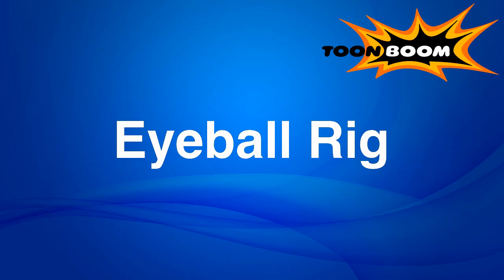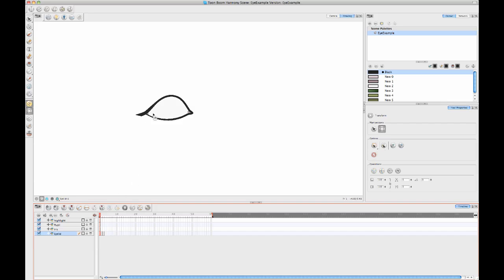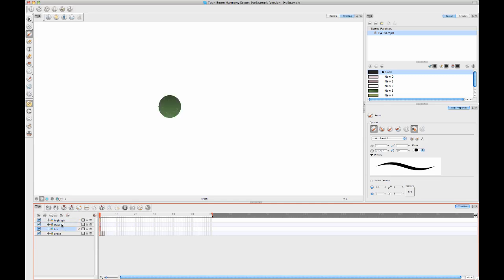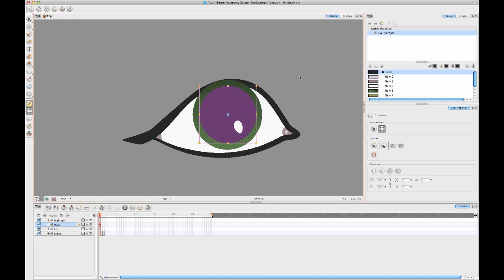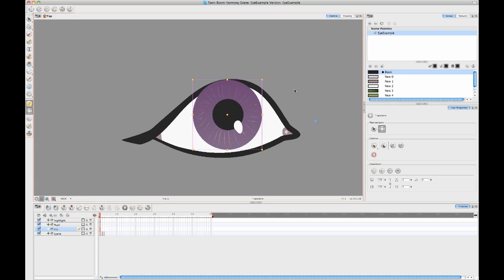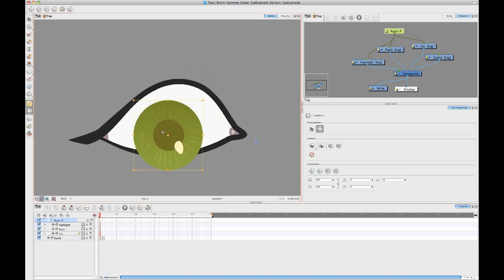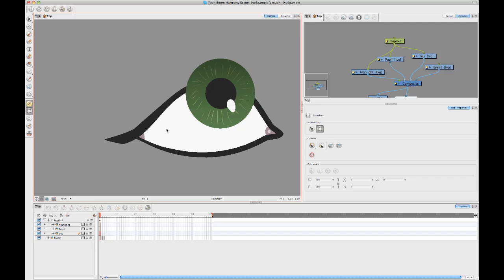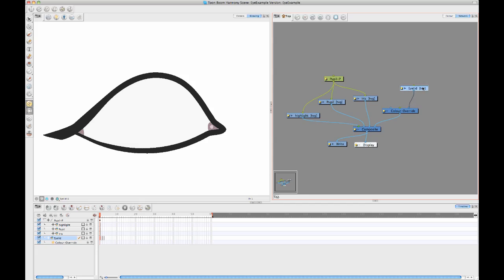Toon Boom Tip Of The Week - Eyeball Rig in Animate, Animate Pro and Harmony (Part 1)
How to create a rig of the eye in Animate, Animate Pro and Harmony.  This is an advanced rig that has separated pupil, iris, highlight, and eyelid, and the iris cuts off automatically when it
does not overlap with the white of the eye.

Part 1
0:00:00 Introduction
0:00:54 How to prepare your artwork
0:02:32 Centring the pivot in the pupil
0:03:54 Adding a peg layer to animate the iris
0:05:22 Cutting off the iris automatically with the white of the eye